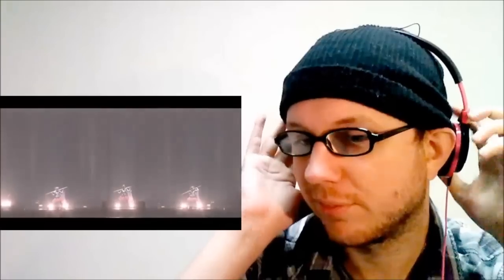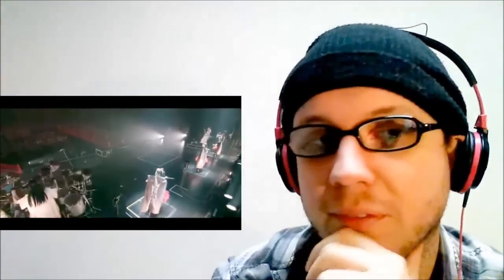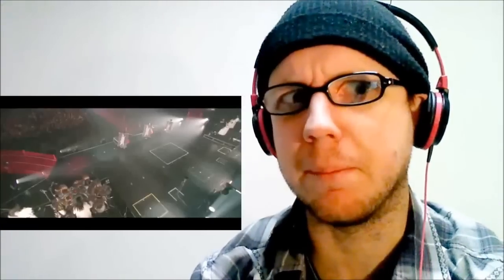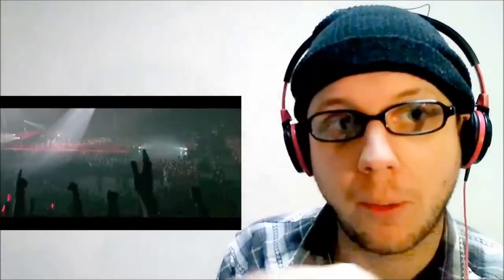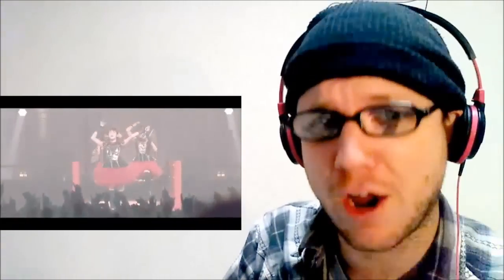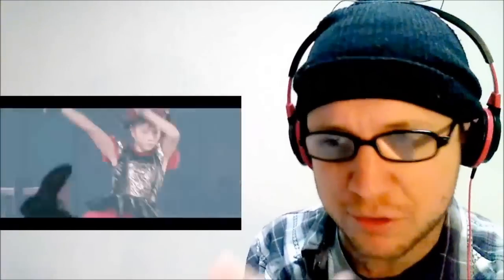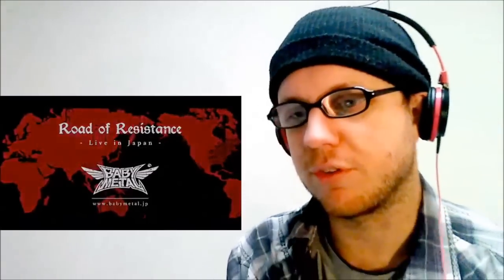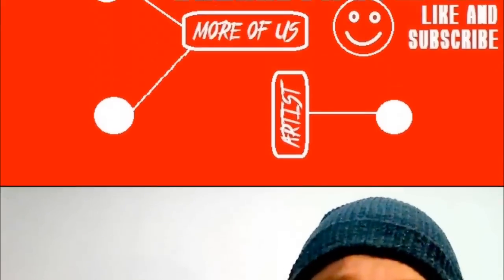BABY METAL "Road of Resistance" REACTION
Reacting to BABY METAL's live performance of ROAD OF RESISTANCE as per commentators' wonderful requests!
All music and imagery is used under fair usage laws. We do not own the songs that we review and we talk all over them anyway, so we hope this encourages people to go out there and listen to the artists and buy official music and merchandise.